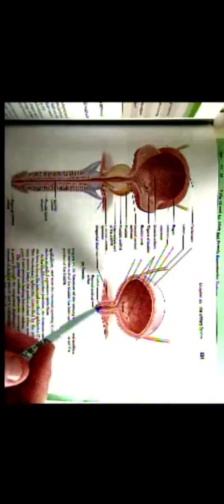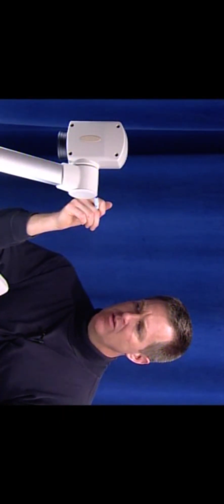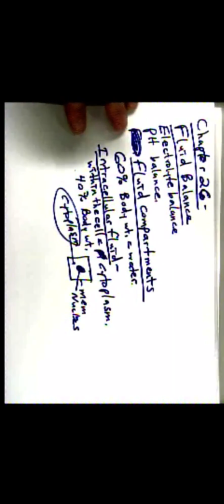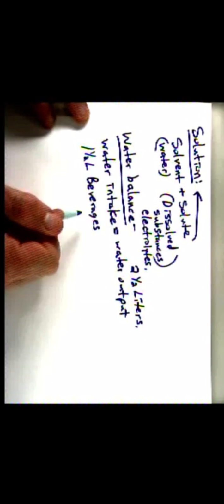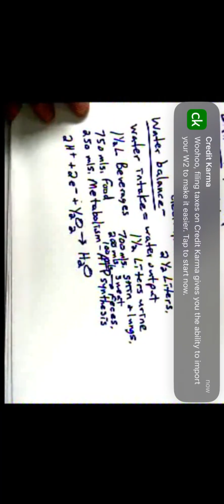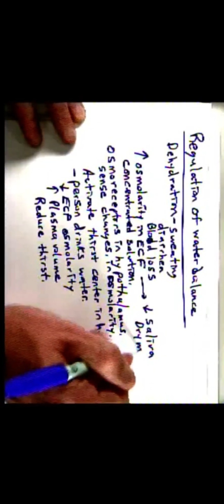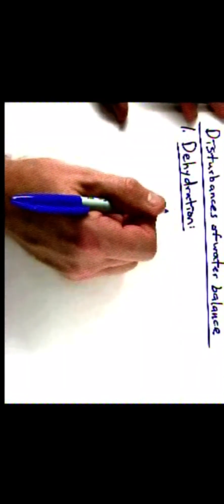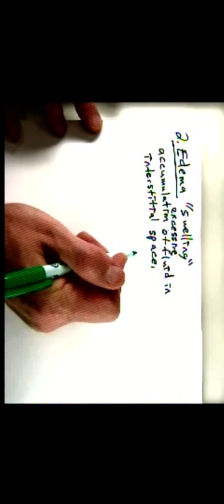April 11, 2025